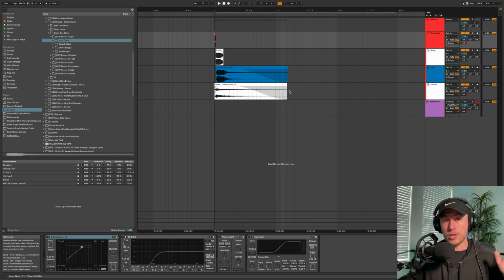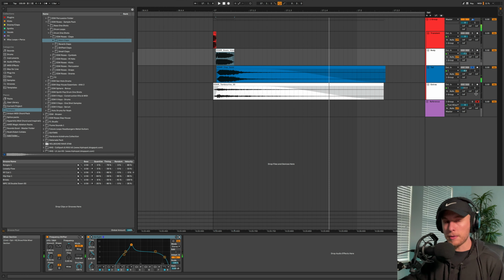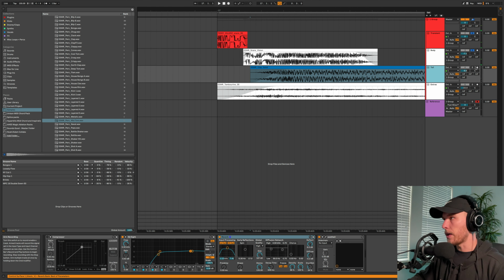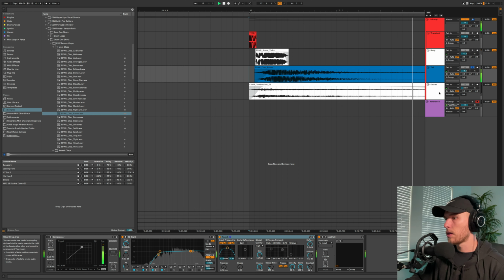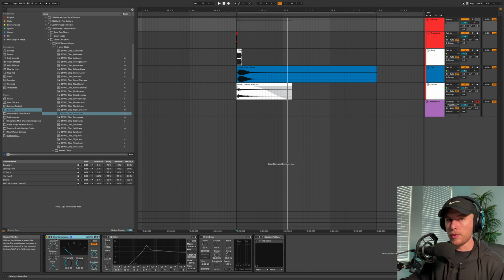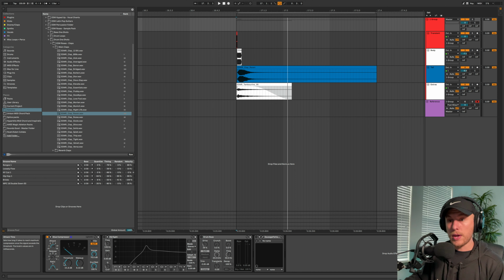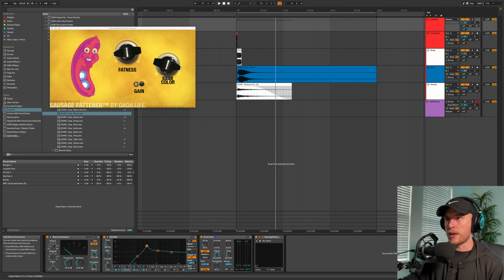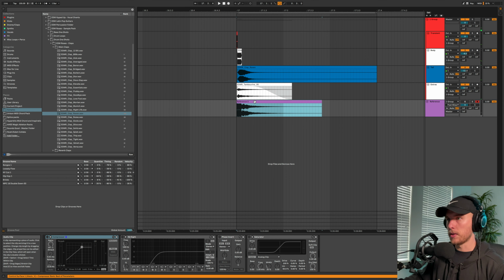How to Make Your Snare Drums Stand out From the Rest